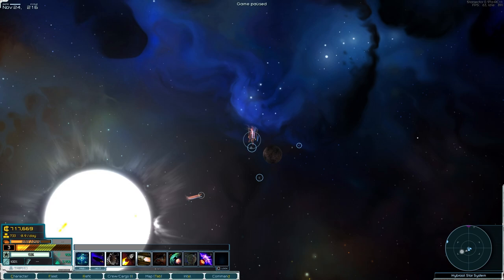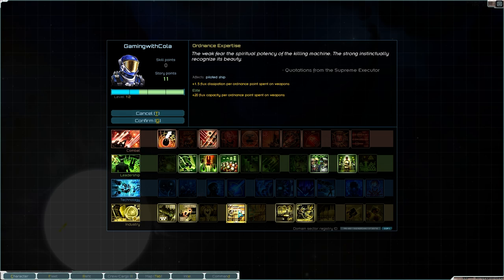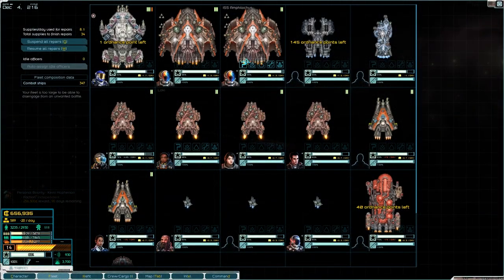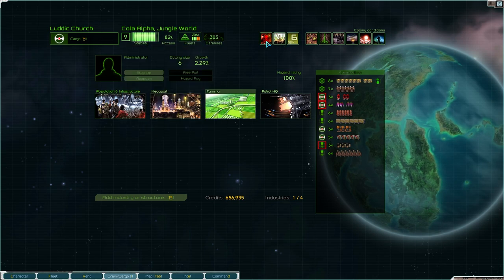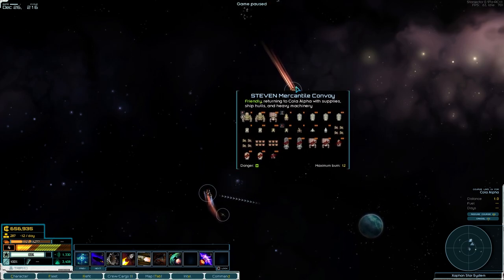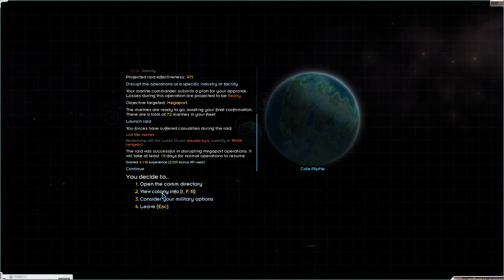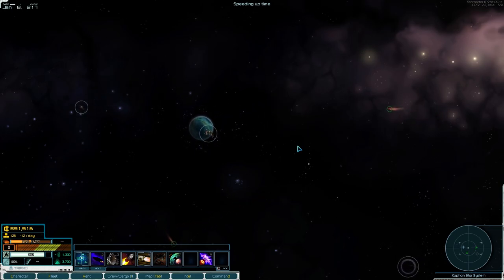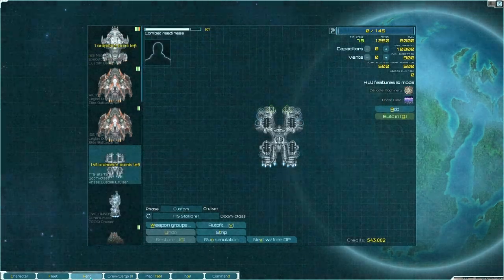What Just Happened!? | Starsector | V2.0 | Ep 20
This game is so cool can't wait to get into it. come and join me on the journey :)